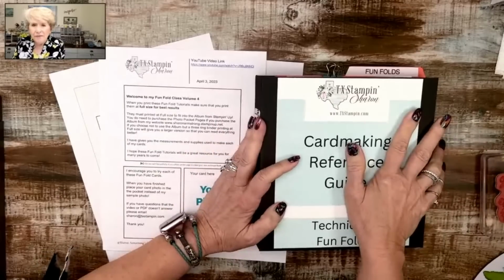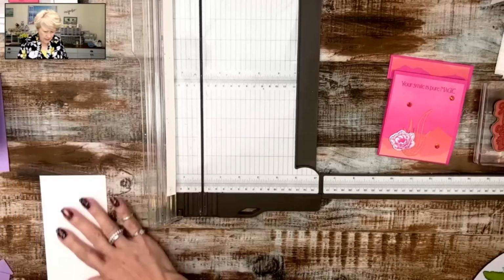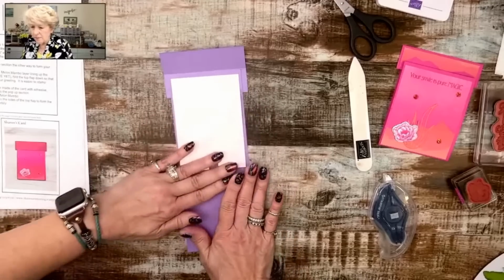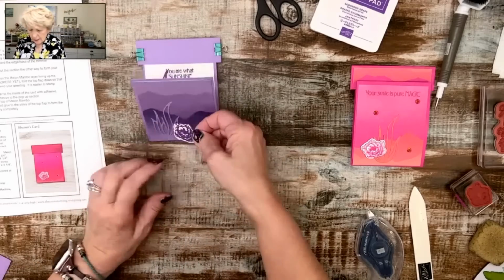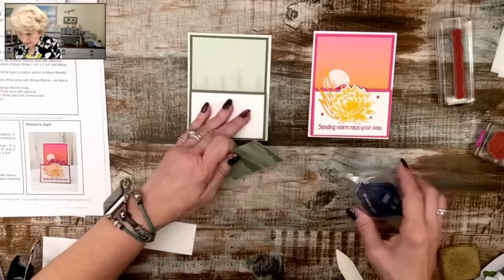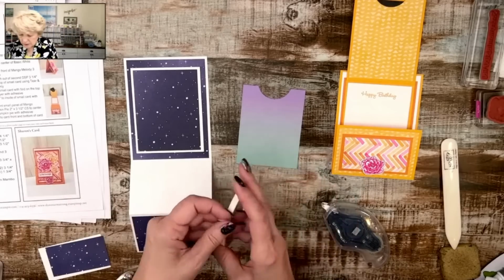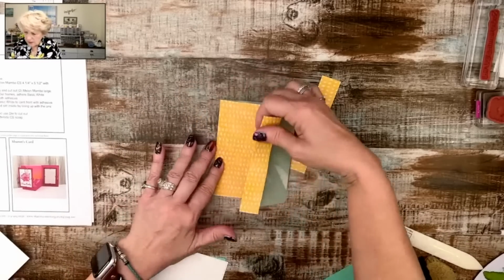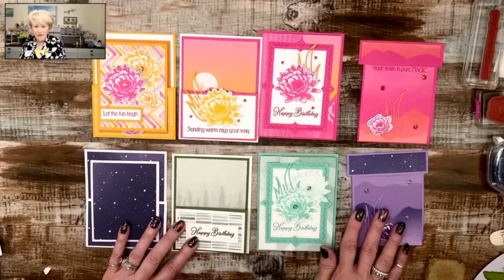Fun Fold Card Class Vol 4 | Make Beautiful Cards For Everyone!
And just like that….Fun Fold Cards Vol 4 is born because I was making birthday cards for my large family and realized these cards were too stinkin’ cute not to host them for this month’s card class! Are you ready to make some fabulous cards?!

I am featuring the ‘Enjoy the Journey Designer Series Paper’. The cards feature papers that have pink tones but on the video, I decided to make them in blues and greens so you can see those too. I want you to have fun fold card ideas for both the ladies and the men!

For the cards below I am using Stampin’ Up! Desert Details bundle but if you want to make masculine fun fold cards you may want to use a different stamp set (unless your guy loves flowers, LOL).

Another great thing? This Fun Fold Card Class Vol 4 is ready to be added to your Reference Guide book that includes Technique Tutorials!

Find out how to get Fun Fold Card Class Vol 4

Which fun fold card from this class do you want to make first? I love when you share your thoughts!

🤩 Order supplies, get measurements, view additional photos, or to read about my rewards program and look for the April 6, 2023 blog post.

🎵 Track Info:

Title: Wanderlust by Scott Buckley

🎧 Available on:

YouTube:    • 'Wanderlust' [Cal...